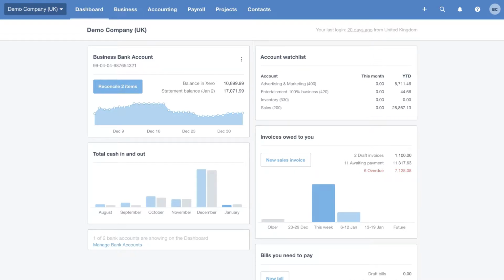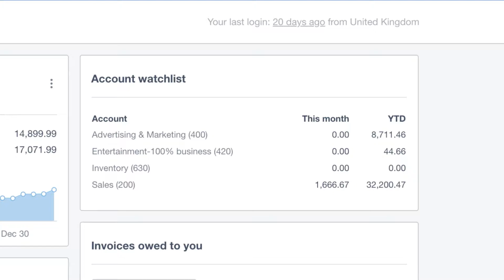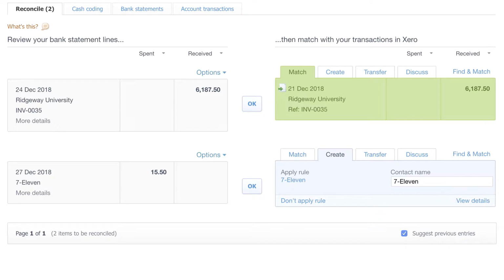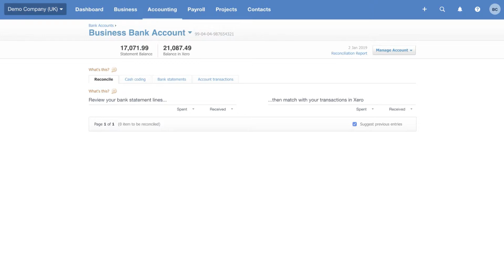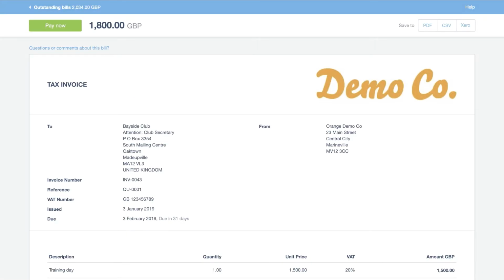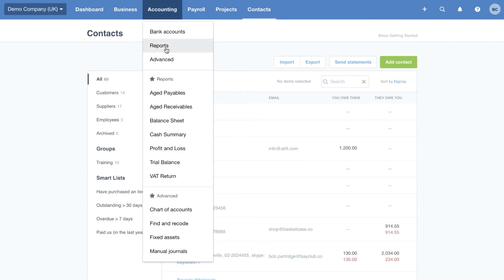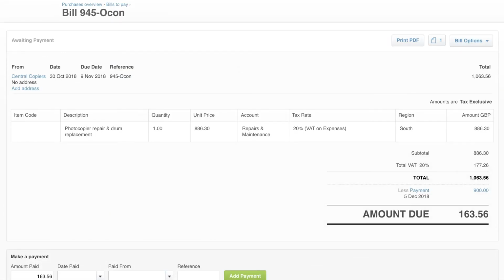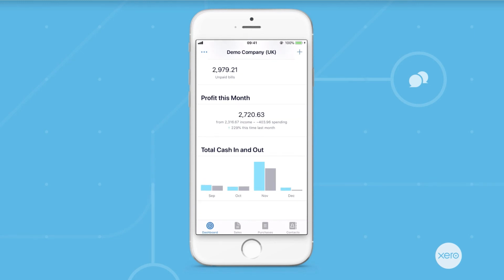Bidwell Accountancy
Why Xero?

How to use Xero